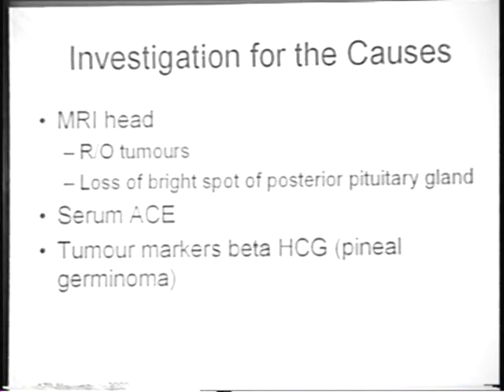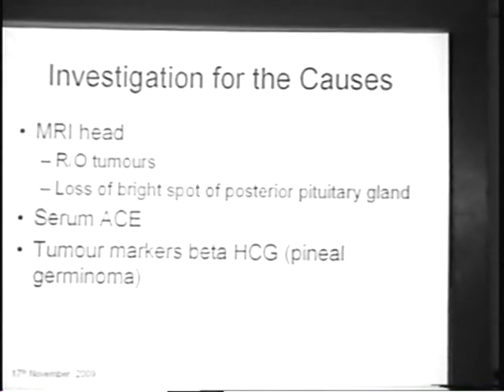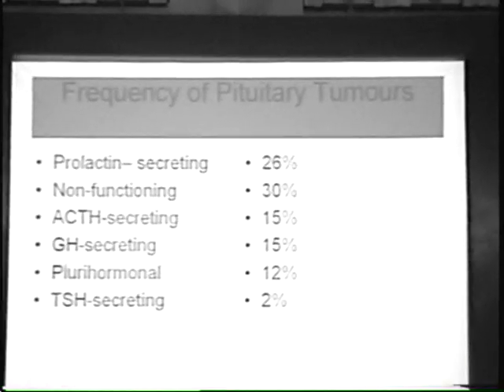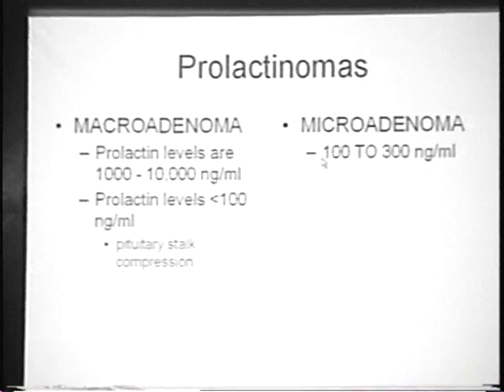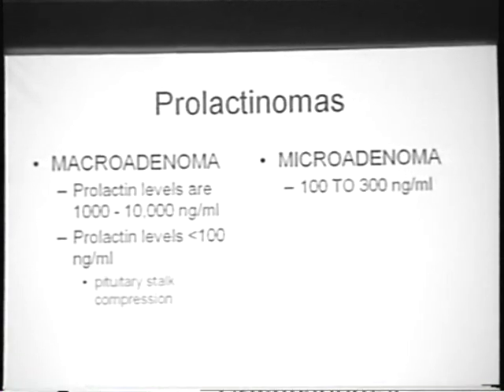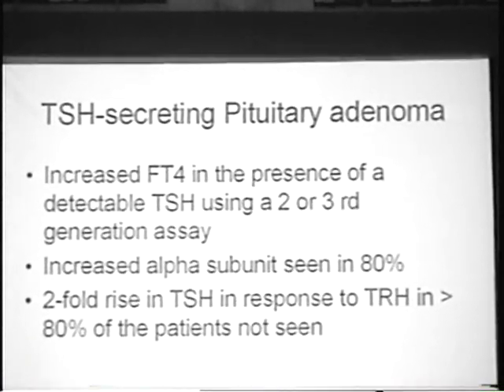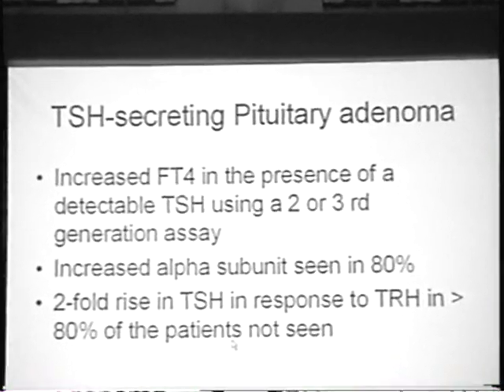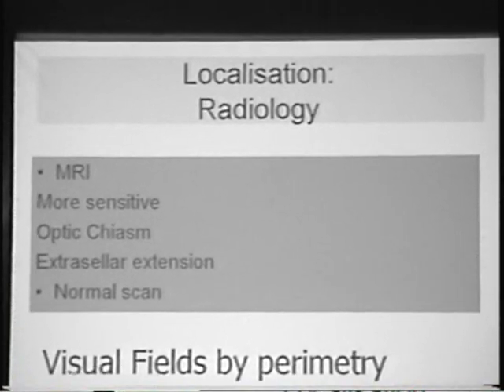INVESTIGATION OF THE PITUITARY GLAND BY DR PASCOE 6 of 6